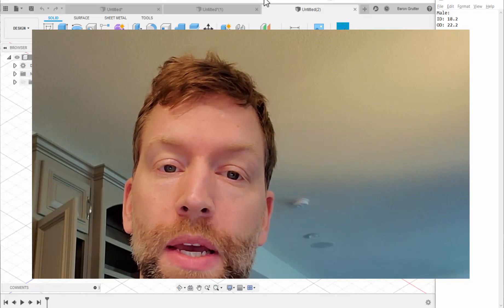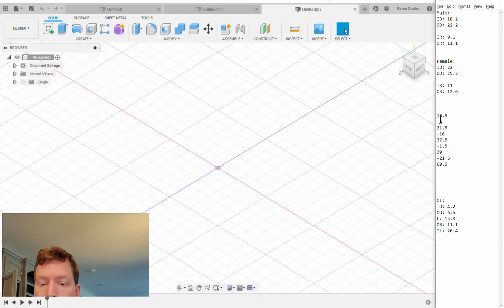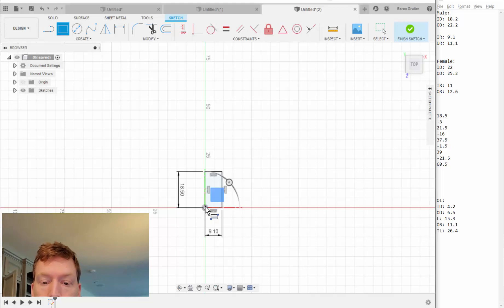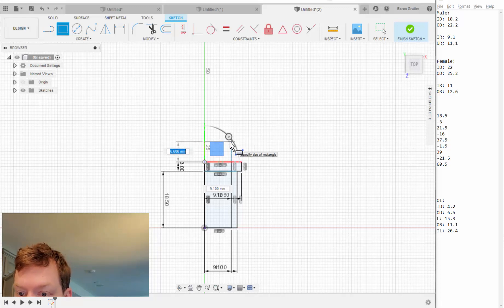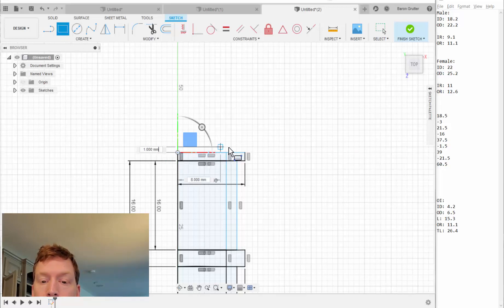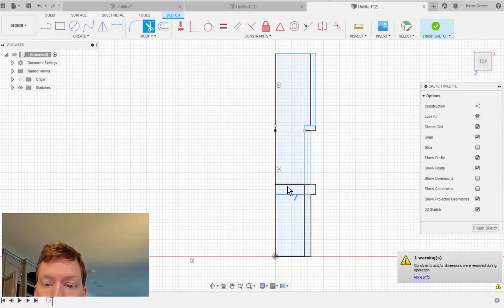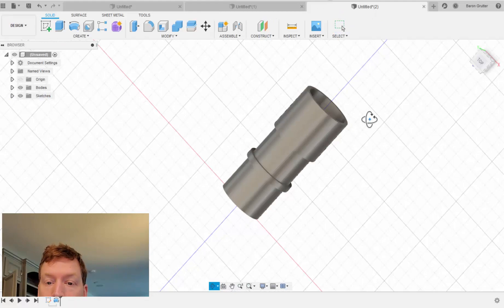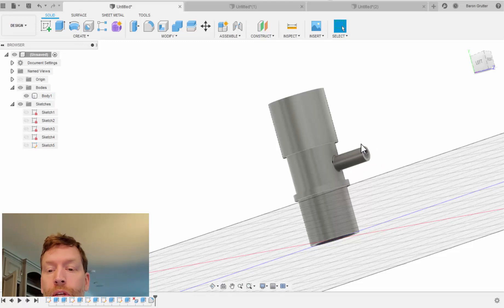Fusion360: Tutorial - Video 3of4 - Rotated Sketch